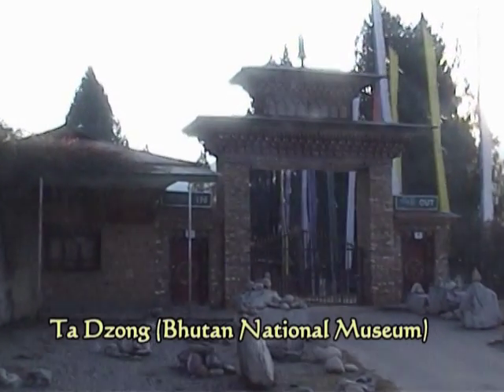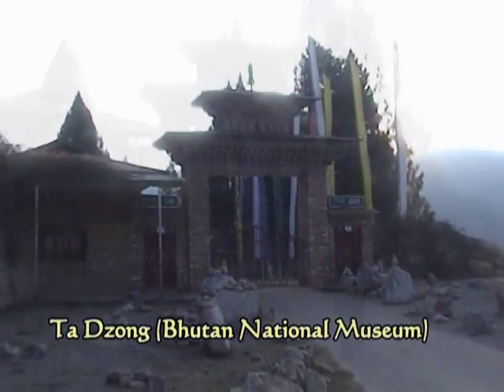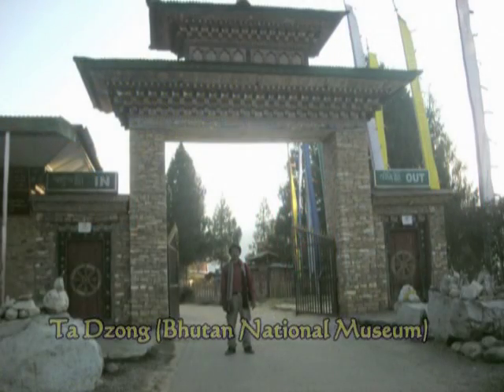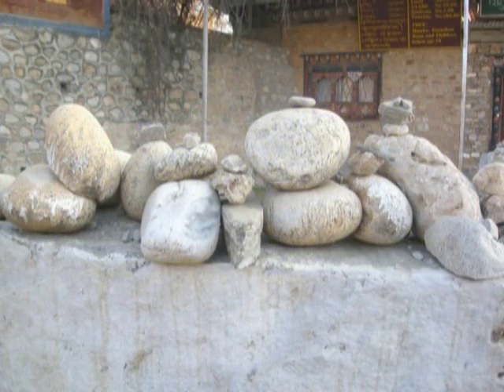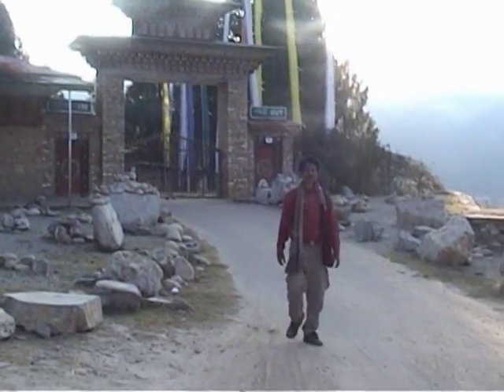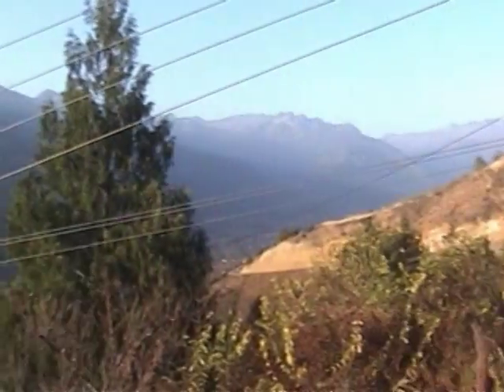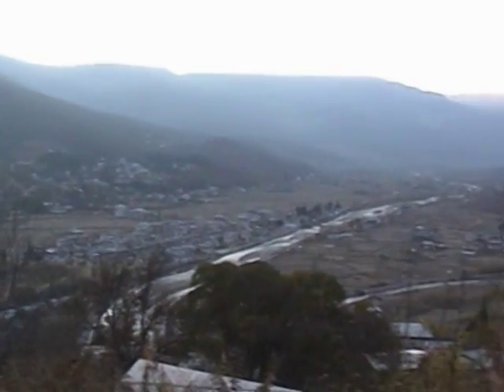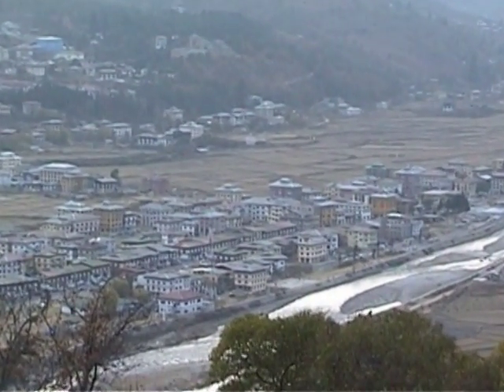Ta Dzong or Bhutan National Museum in Paro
Ta Dzong (or Bhutan National Museum) is located above Ringpung Dzong. You may go by road or climb through a short cut route through the mountain. The entry fee for Ta dsong is 10 nu for locals, 50 nu for SAARC and 200 nu for outside tourists. Photography not allowed inside museum. As the dzong is located at great height, the whole paro town is clearly visible from here. The views of Himalayan Mountains and the river Paro Chu are magnificent from here.